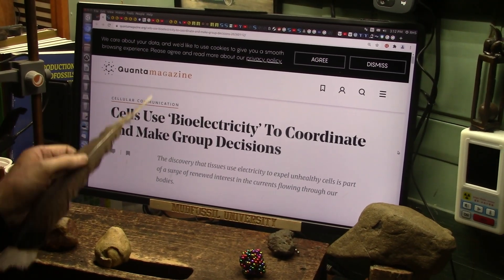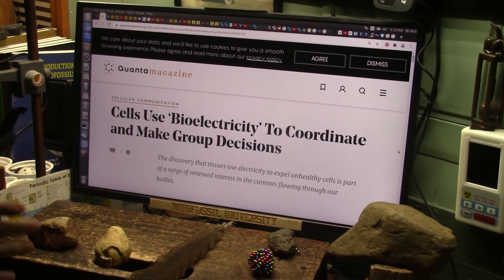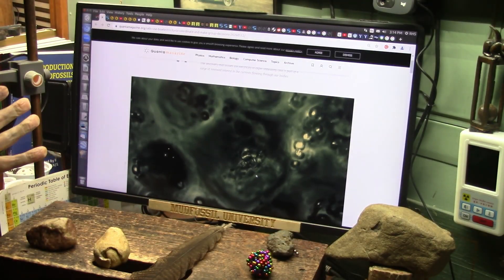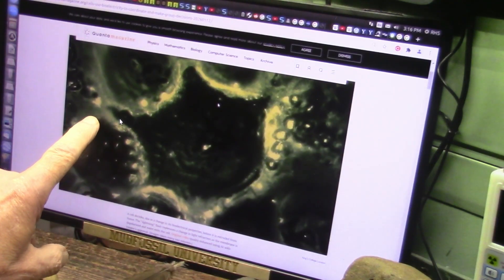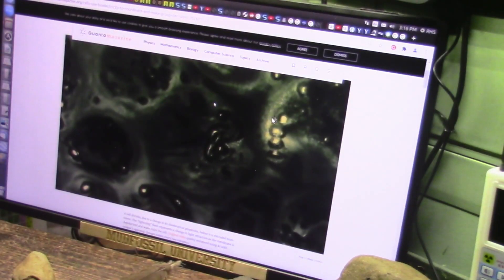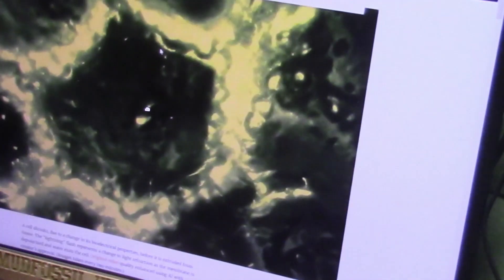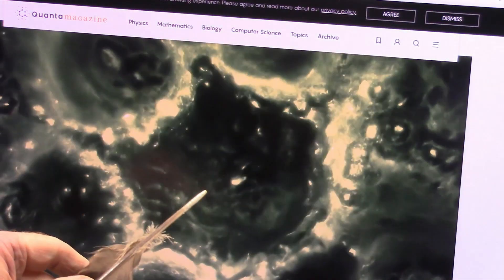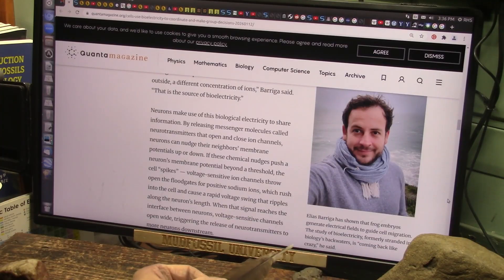Biology Uses Electricity to Make Life and Death Decissions and Needs Enzymes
What you are witnessing in the thumbnail is literally a Cellular Execution. Our bodies target weak cells for destruction and it happens Quickly.
We can watch this happen in real time and it is an energetic bio-electric discharge.